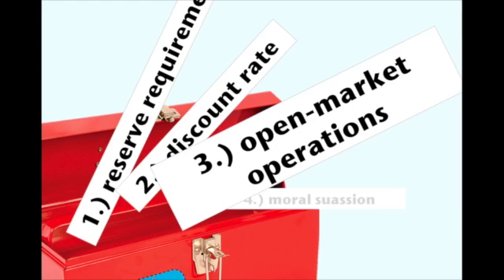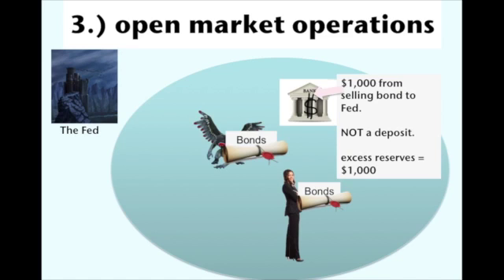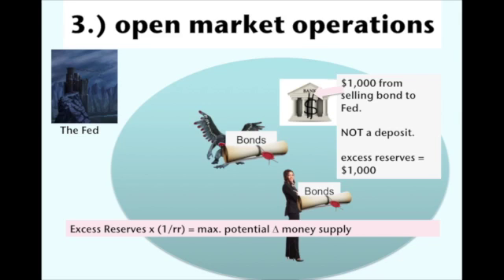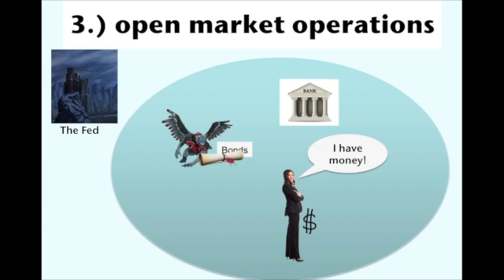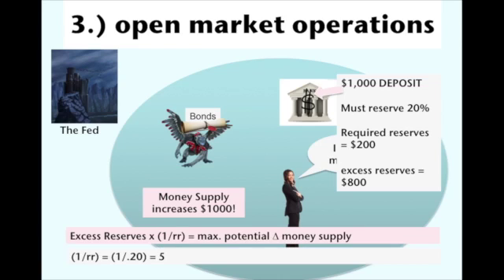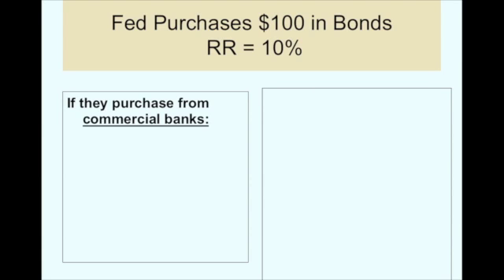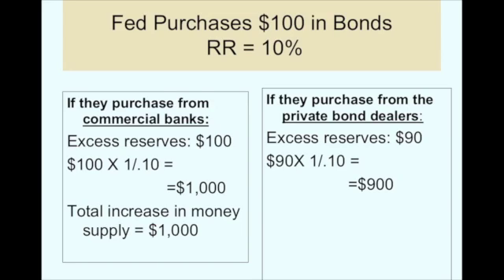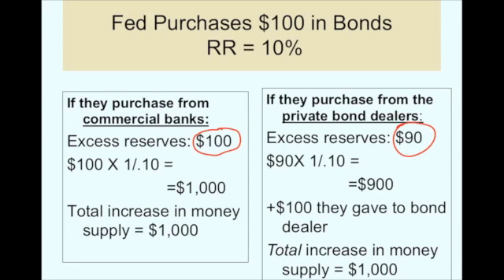Details of Monetary Policy and Practice problems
This video is about Details of Monetary Policy and Practice problems